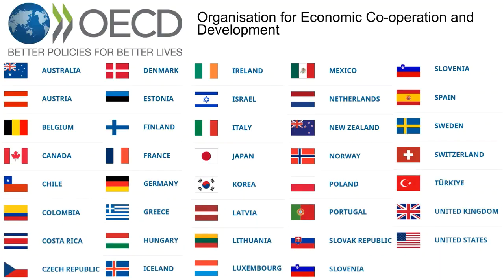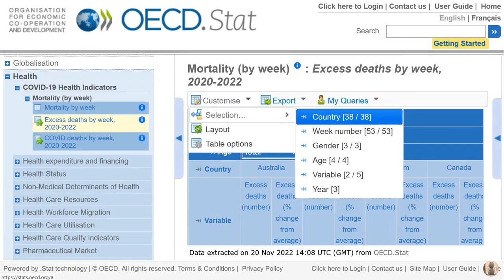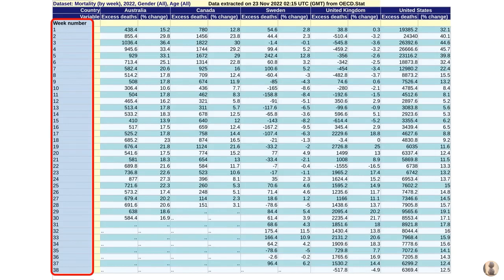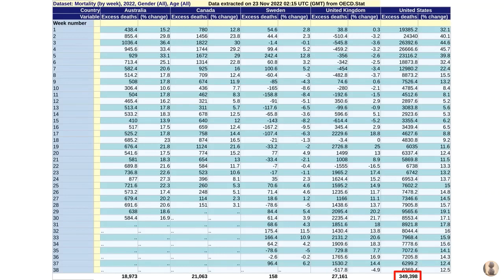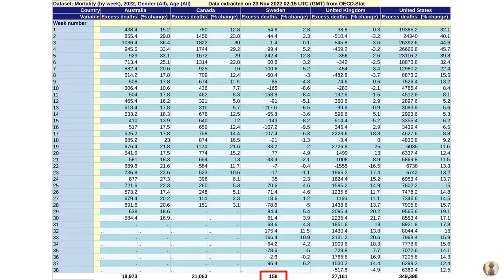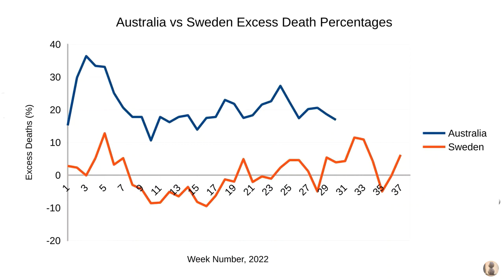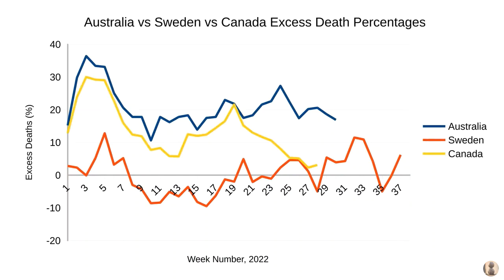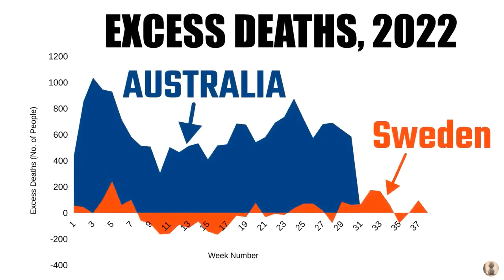Excess Deaths 2022 - USA, UK, Australia, Canada & Sweden - Comparison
Official data used for comparison of excess deaths in 2022